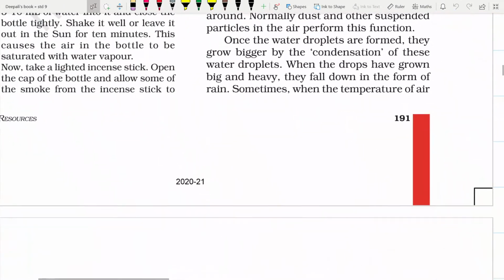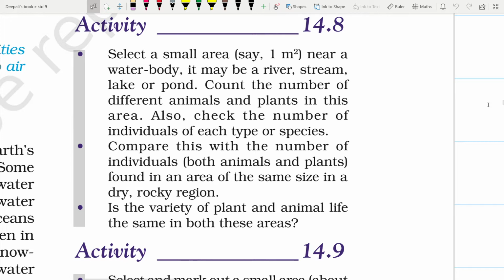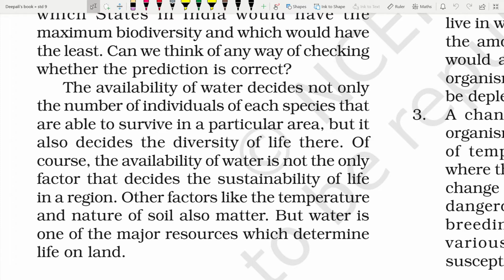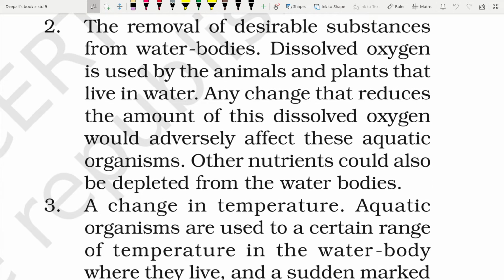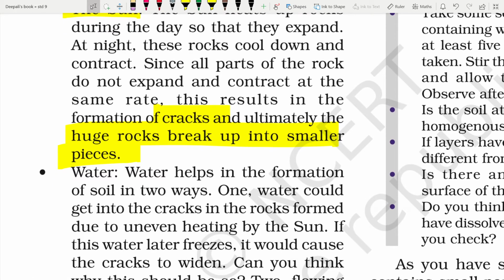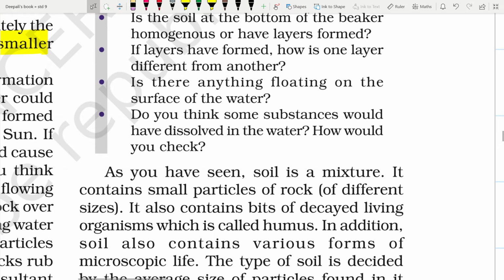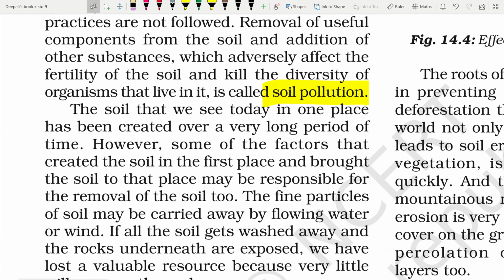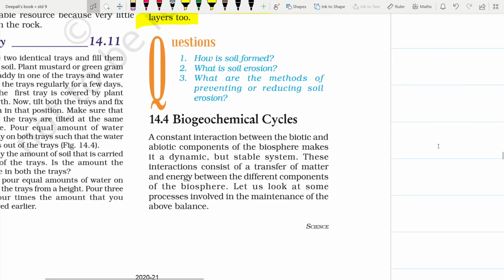STD 9 SCIENCE CHAPTER 14 NATURAL RESOURCES 2